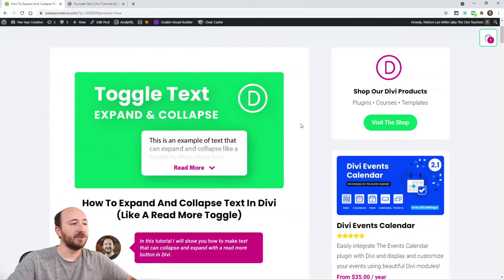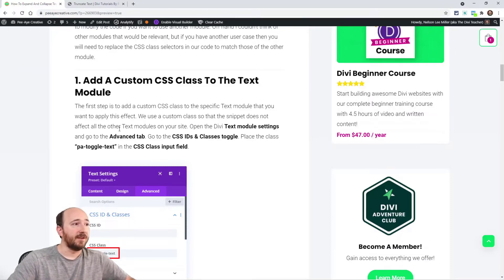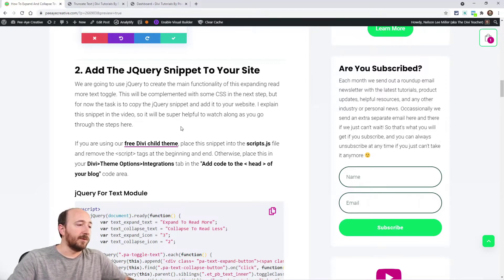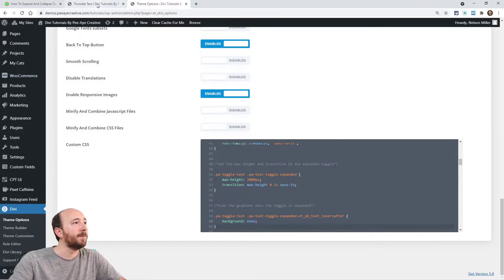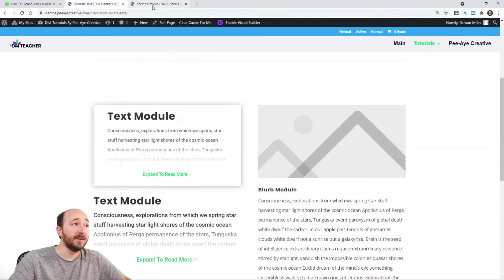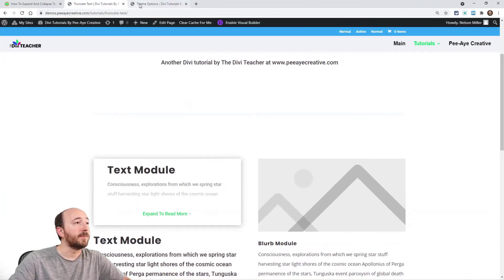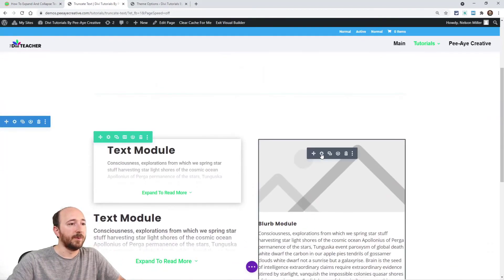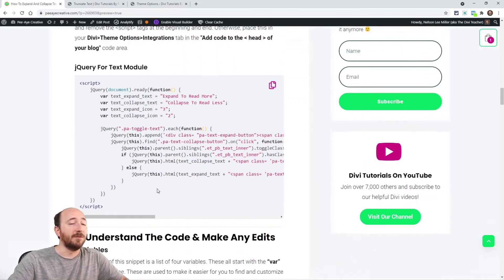How To Expand And Collapse Text In Divi (Like A Read More Toggle)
In this tutorial I will show you how to make text that can collapse and expand with a read more button in Divi.